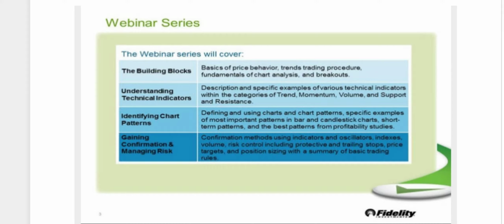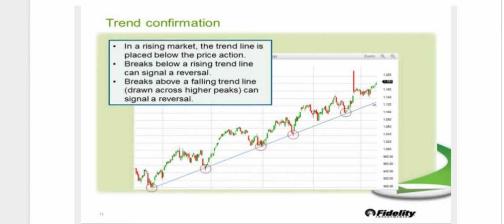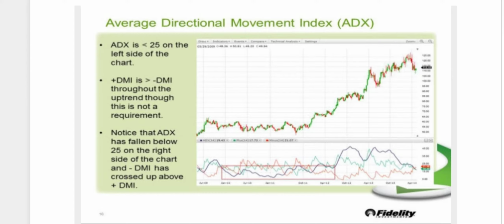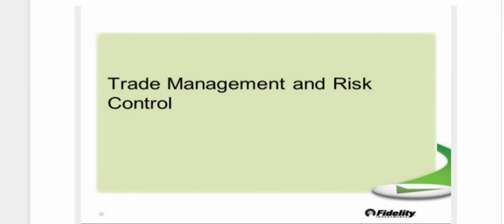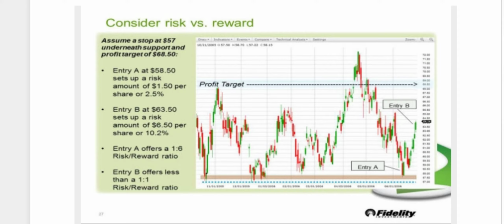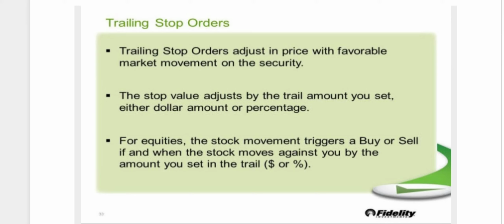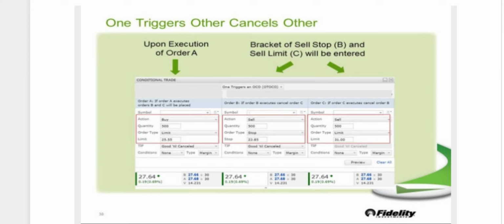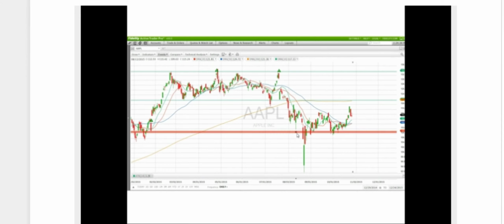Technical Analysis Part 4: Gaining confirmation & managing risk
Learning Stocks Investment

The last in this four-part series on learning about technical analysis, the presenters reviewed confirmation methods using indicators and oscillators, indexes, volume, risk control including protective and trailing stops, price targets, and position sizing with a summary of basic trading rules. We finished our time together with a live demonstration on Fidelity.com. This webinar will help you:

    Understand methods of confirmation
    Understand the principles and importance of risk mitigation
    Learn methods to reduce capital risk
    Be aware of the limits of technical analysis